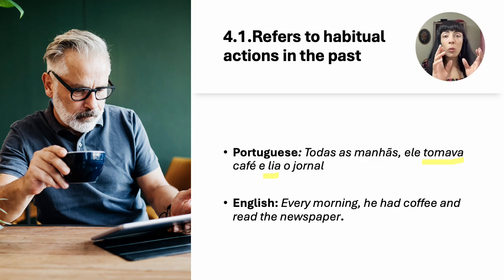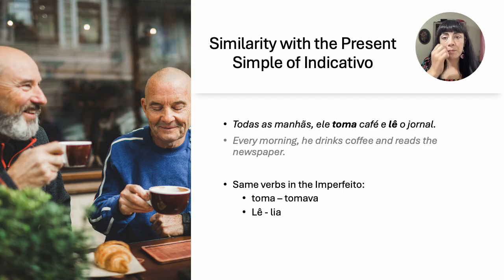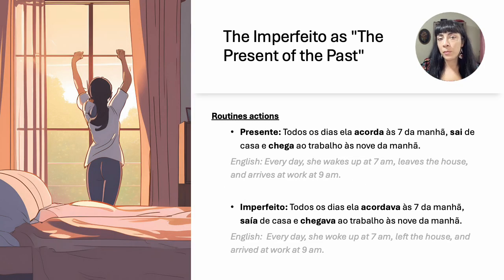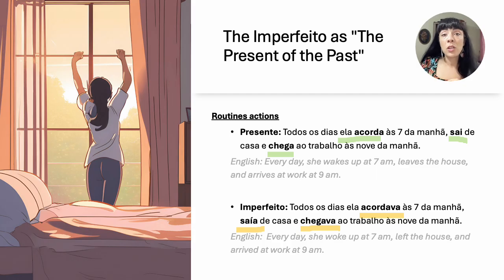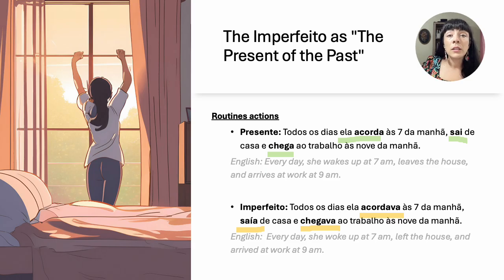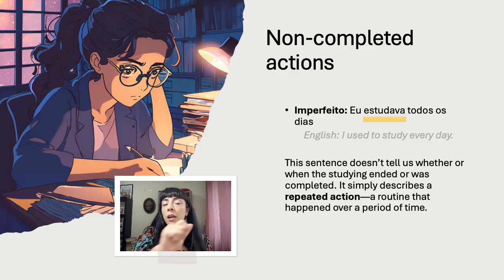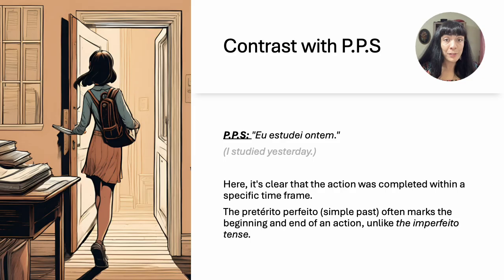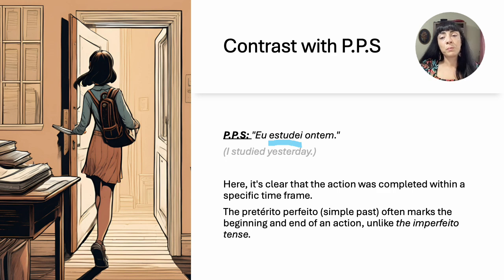2.4 - Expressing Habitual Actions and Ongoing States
⏳ The Present of the Past: Understanding the Imperfect in European Portuguese

In this session, we’ll dive into how to use this tense to describe actions and states that happened regularly or over time in the past.

You’ll learn how to:
🪞 Recognize the similarity between the imperfect and the present simple of the indicative
🕰️ Understand the imperfect as “the present of the past” — setting the scene and background
🚶‍♀️ Use the imperfect to express actions that were ongoing or not completed
⚖️ Contrast the imperfect with the pretérito perfeito simples to make your meaning clearer and more precise

This workshop is perfect for learners who want to deepen their understanding of Portuguese verb tenses and make their past narratives more accurate, natural, and expressive. ✨